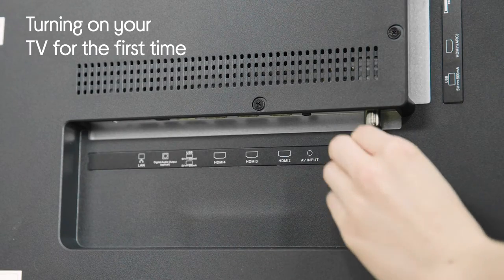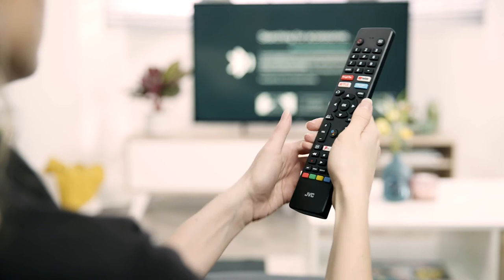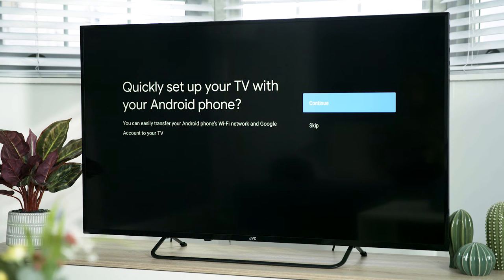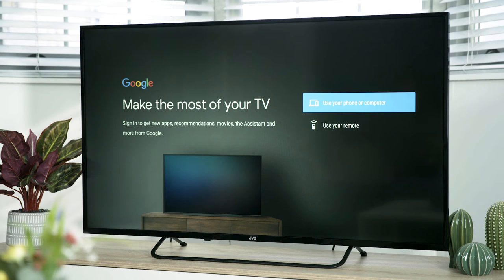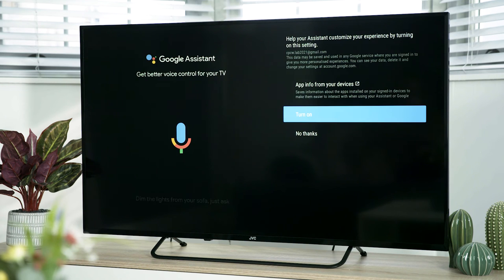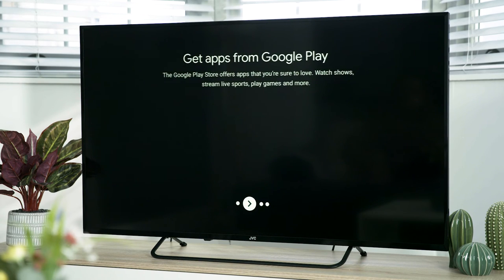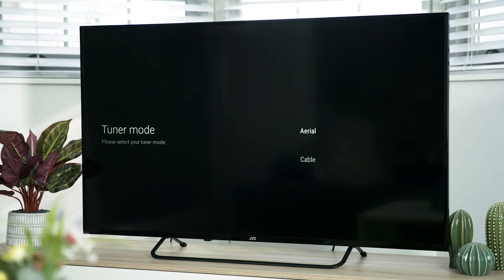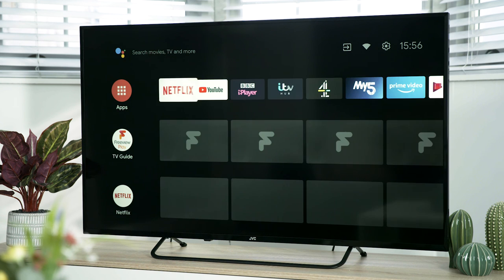Setting up a JVC Andriod TV using a remote control | Currys PC World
Unsure how to set up your JVC Android TV?

We show you how to set up your JVC TV using a remote control.